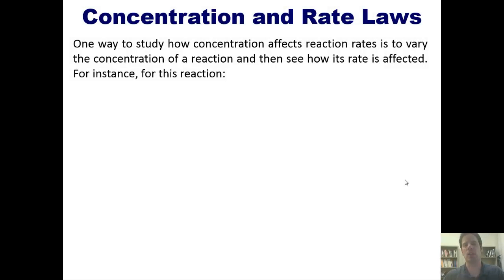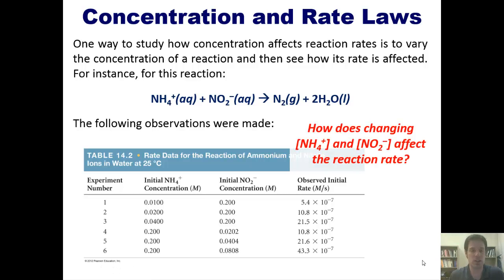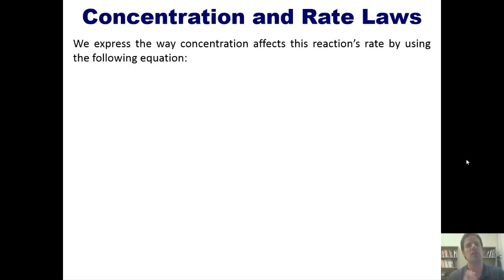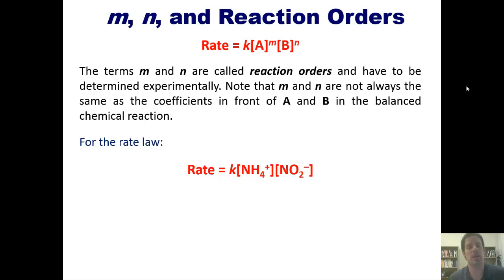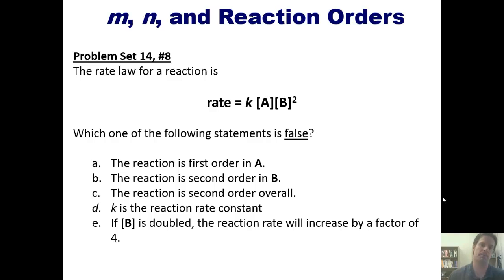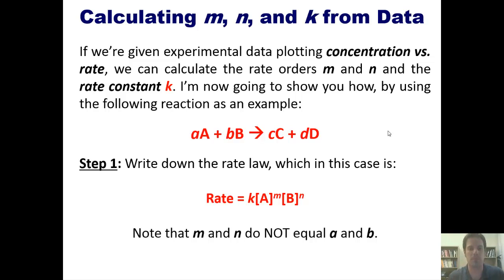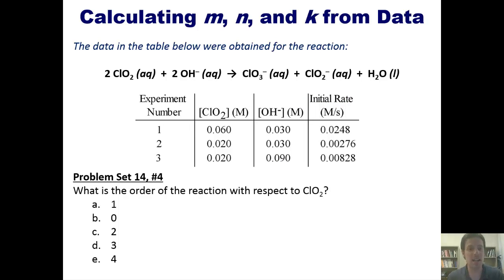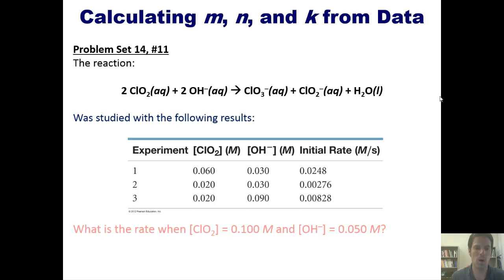Chapter 14 – Chemical Kinetics: Part 2 of 17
In this video I teach you how to determine reactions’ rate laws and identify their reaction orders and rate constants from experimental data.